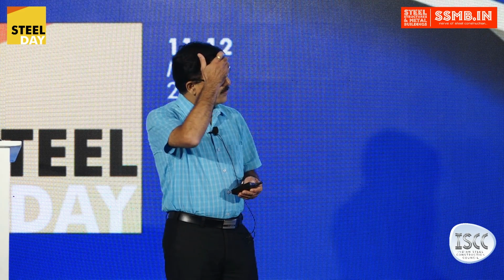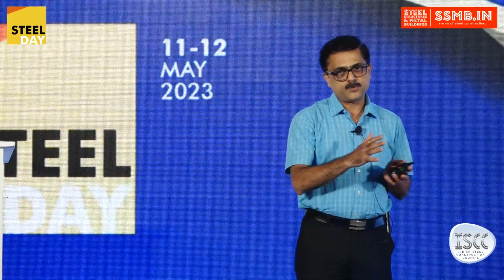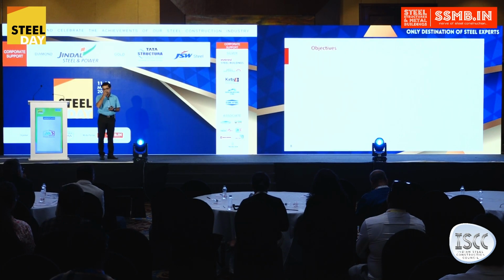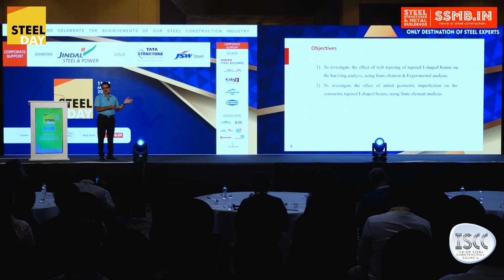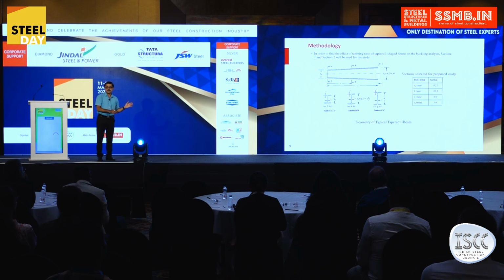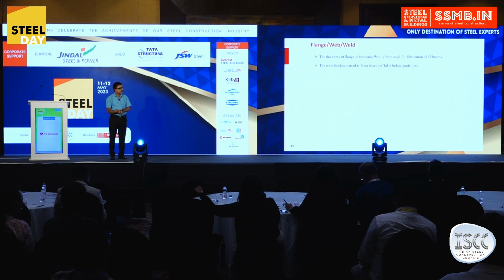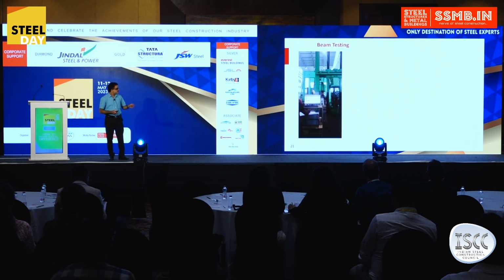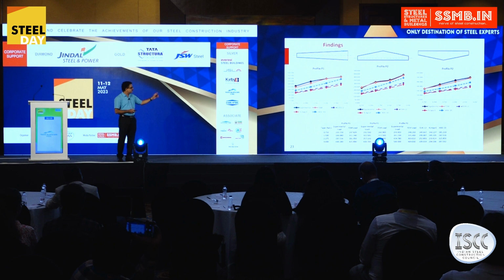Experimental Behaviour of Tapered Beams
NILESH BABURAO SALUNKHE, Senior Manager - Design & Engineering, Everest Industries